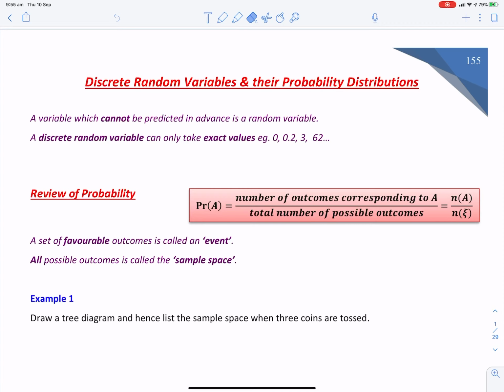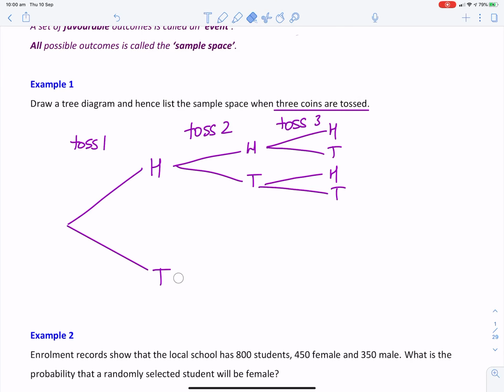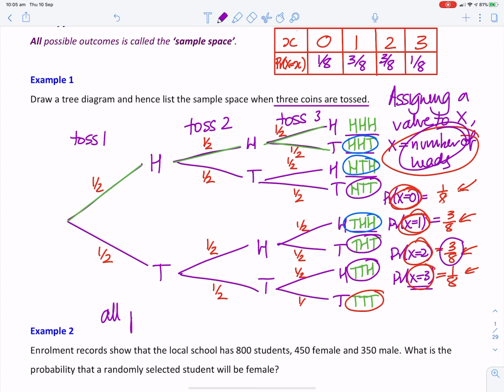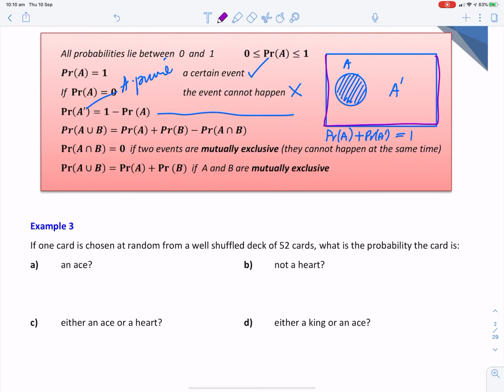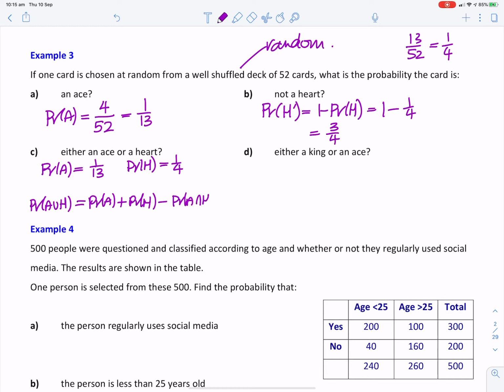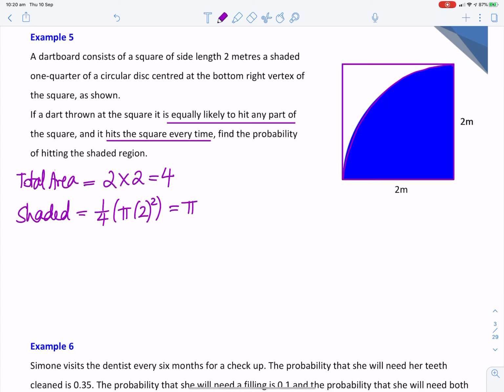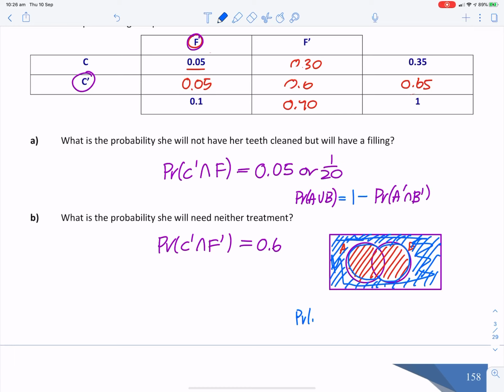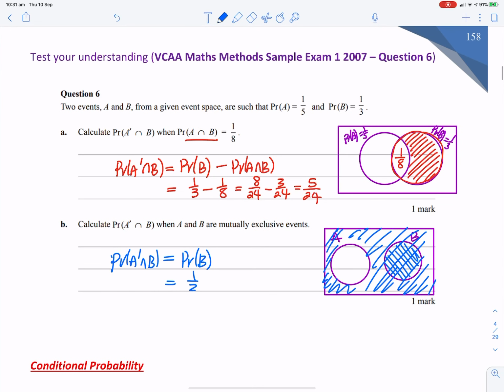1. WMA 3&4 Methods - Discrete Random Variables - The Basics